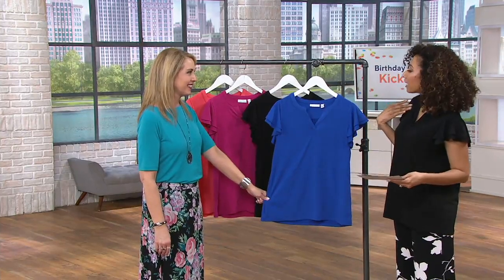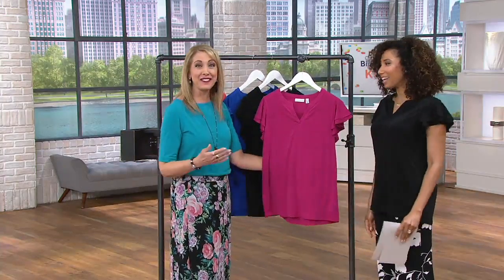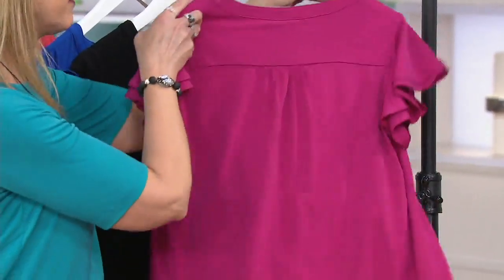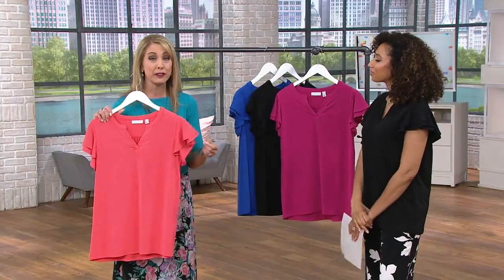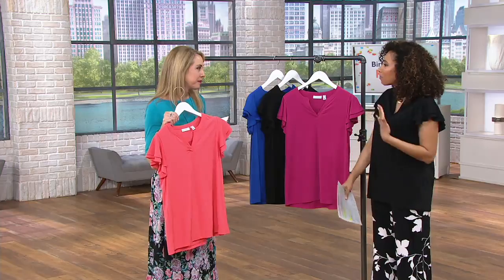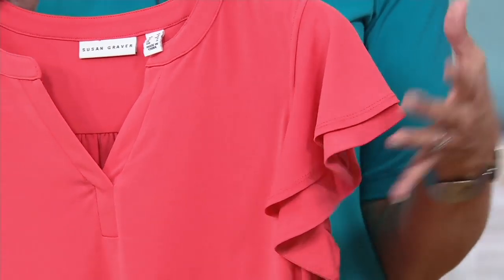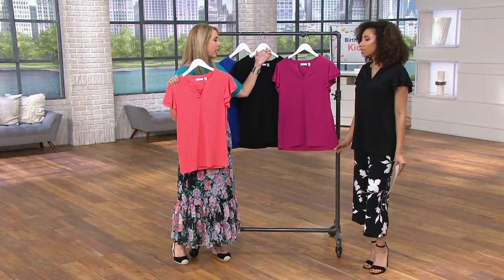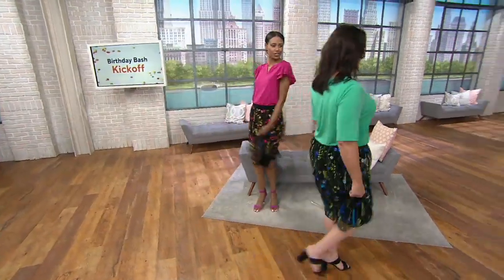Susan Graver Liquid Knit Top with Ruffle Sleeves on QVC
Susan Graver Liquid Knit Top with Ruffle Sleeves

Give your tee a time out. This top--with its ruffle sleeves and V-neckline--signals it's game-on! From Susan Graver.